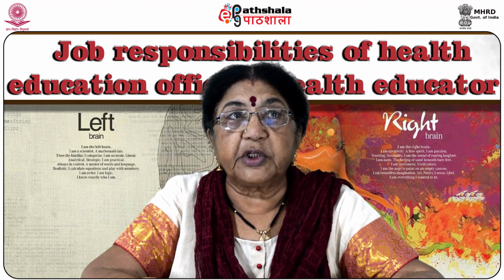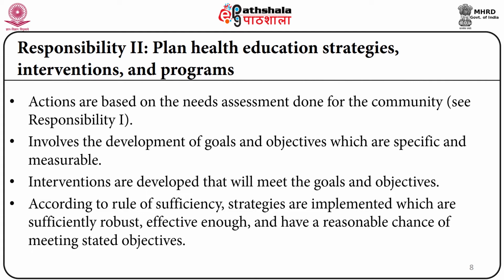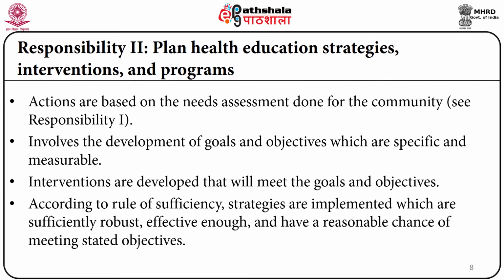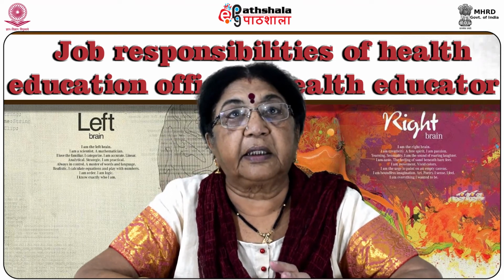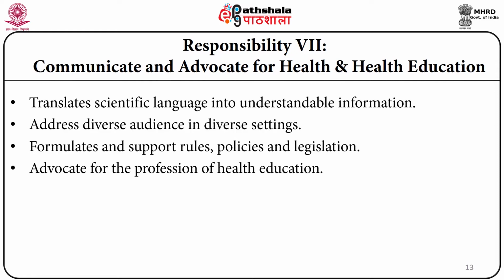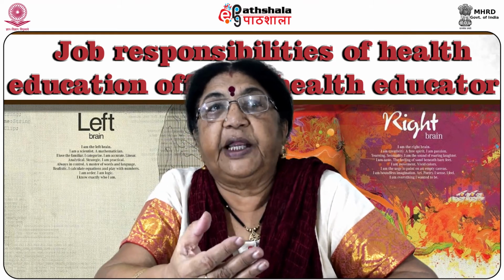M-18. Job responsibilities of Health Education Officer